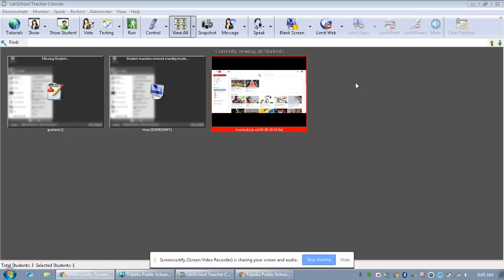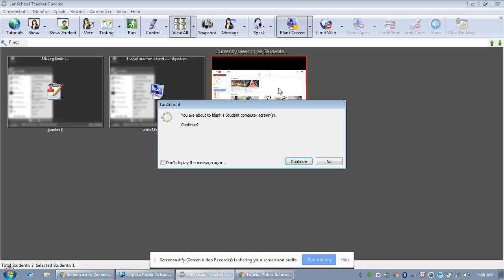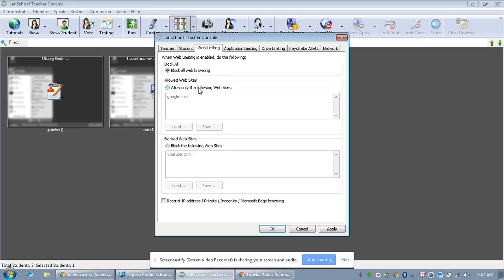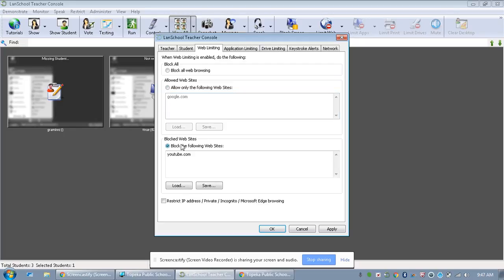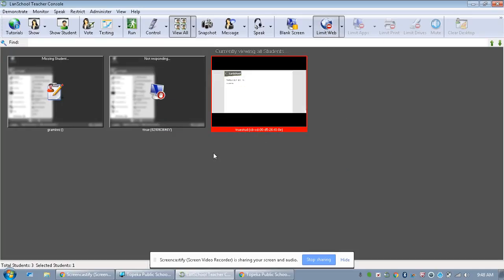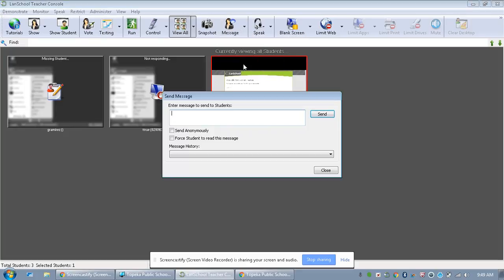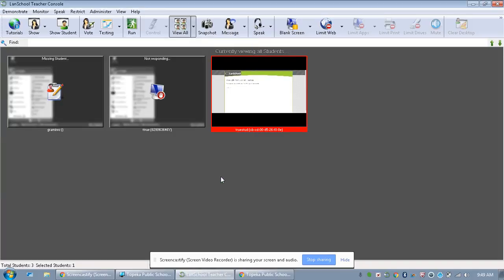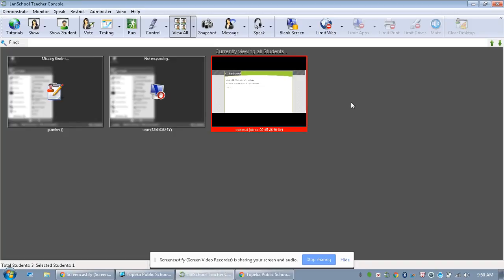LanSchool Teacher Tools